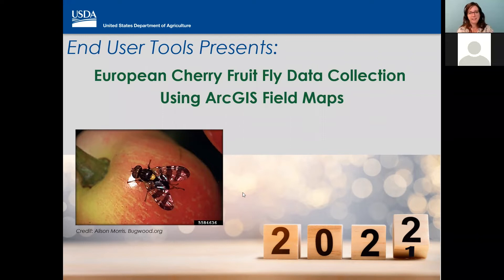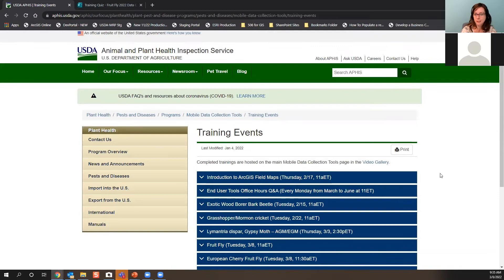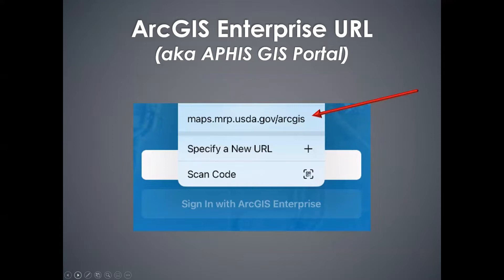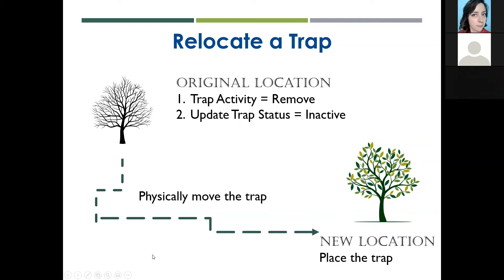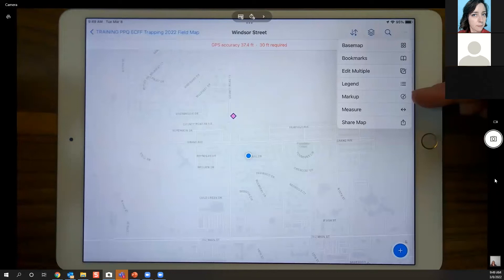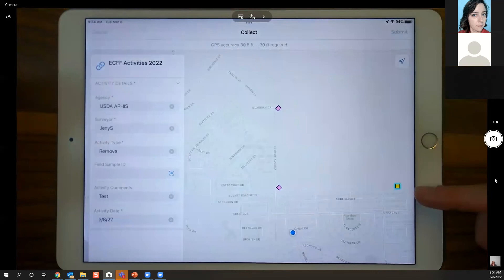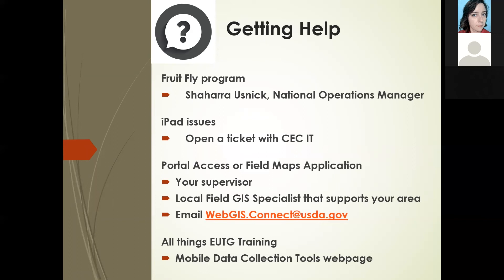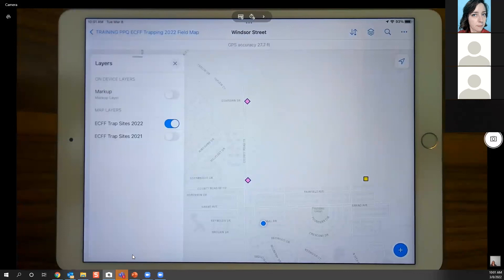ECFF 2022 Data Collection using ArcGIS Field Maps (European Cherry Fruit Fly)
This training builds upon foundation training to overview "What's New" in ECFF data collection for 2022 and "Caution Areas" on some data collection techniques that have caused confusion in the past.